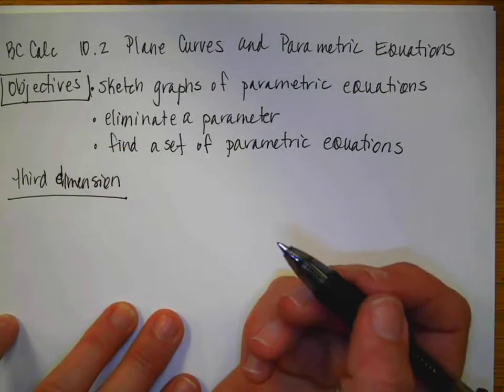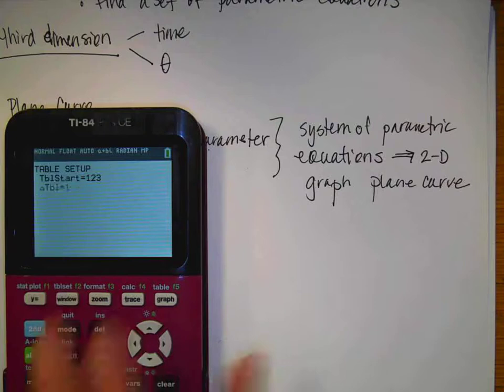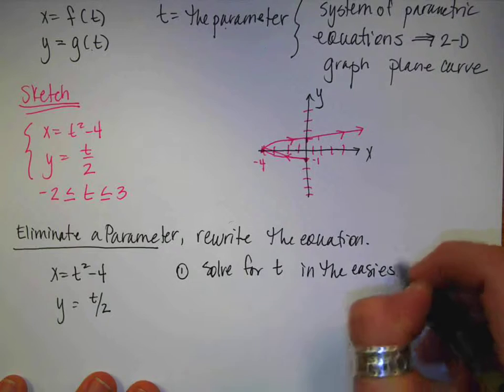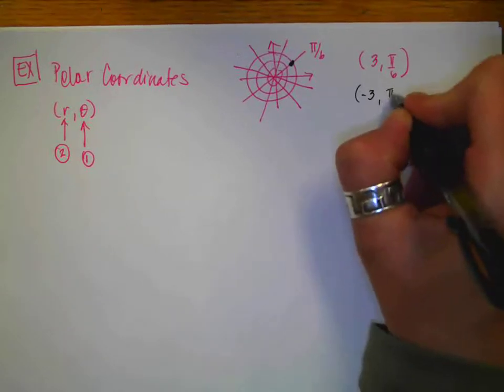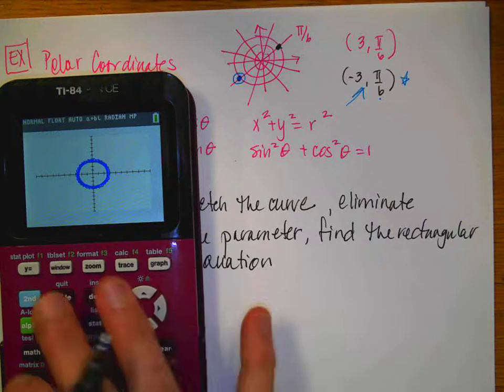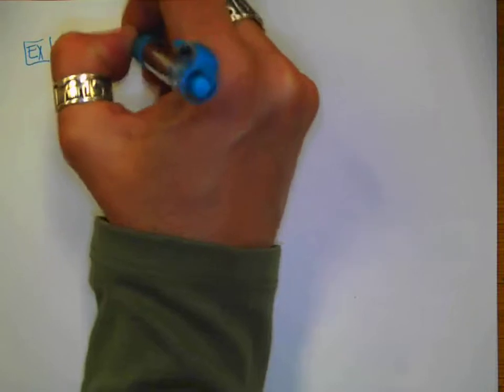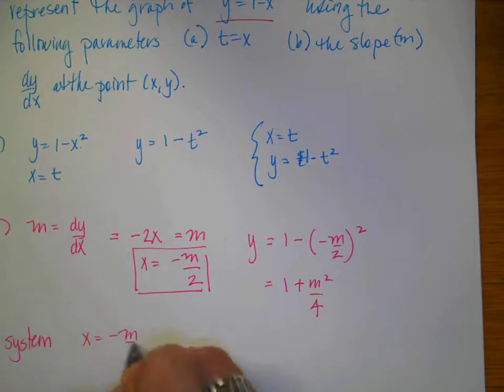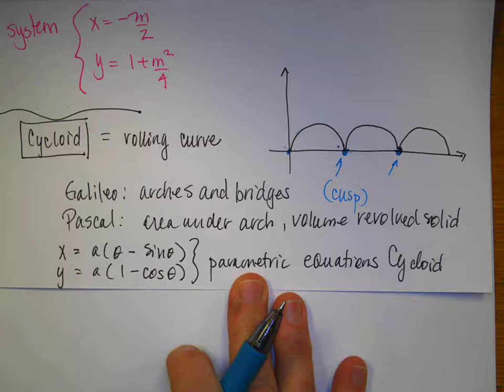BC Calc 10 2 Parametric Equations